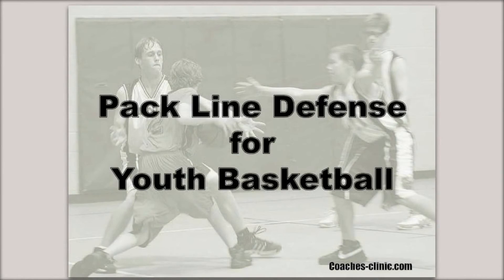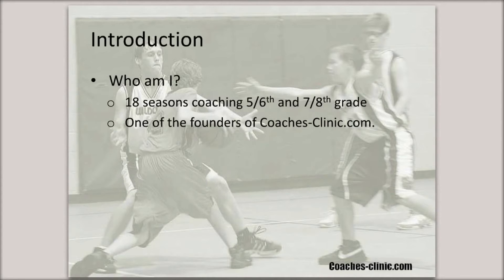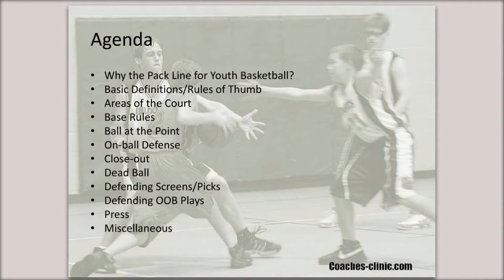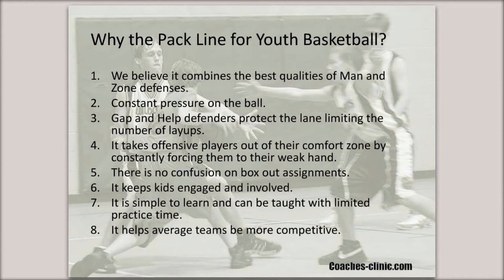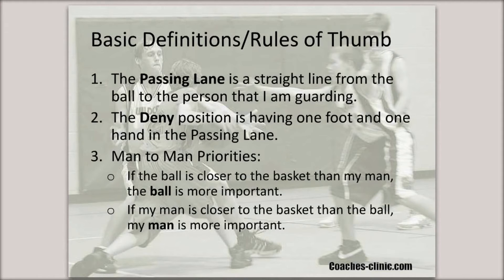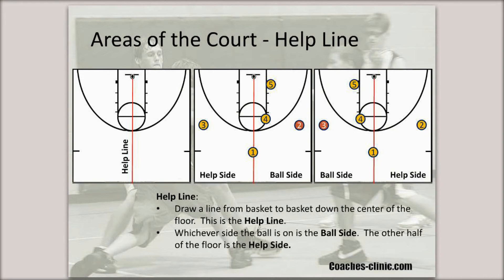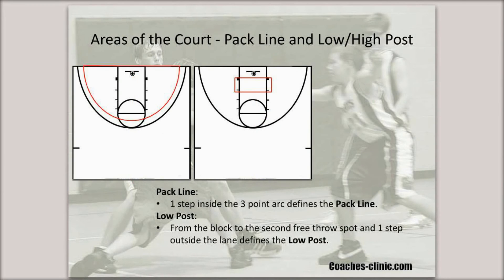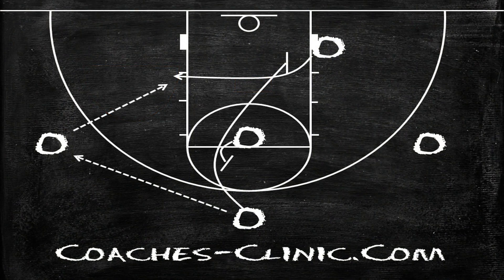Pack Line Defense for Youth Basketball Clinic - Preview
to view the clinic in its entirety.